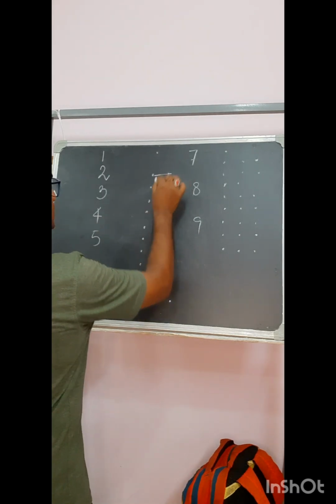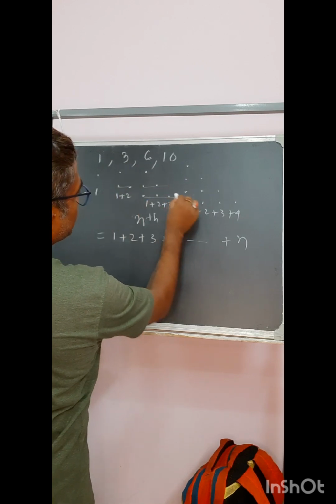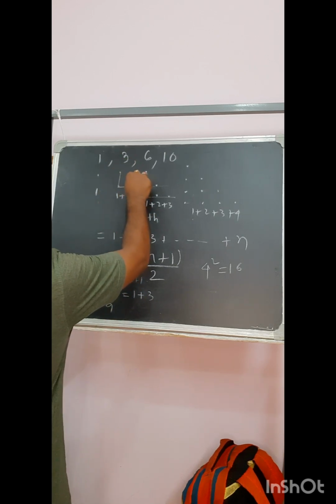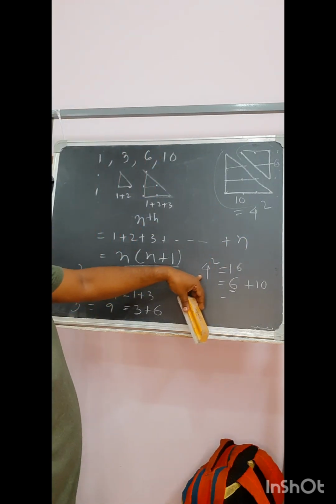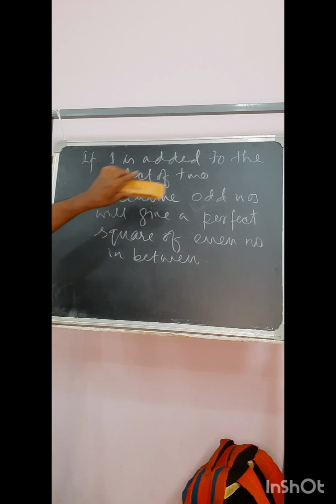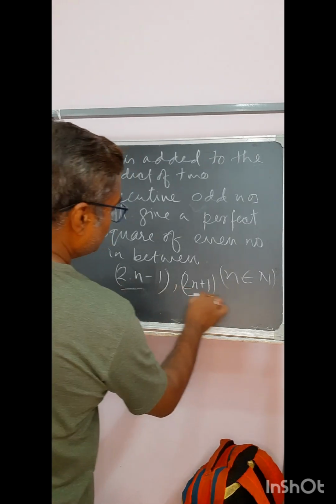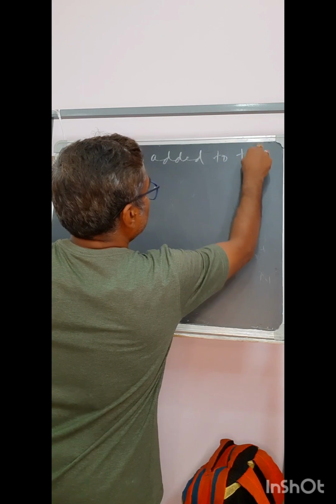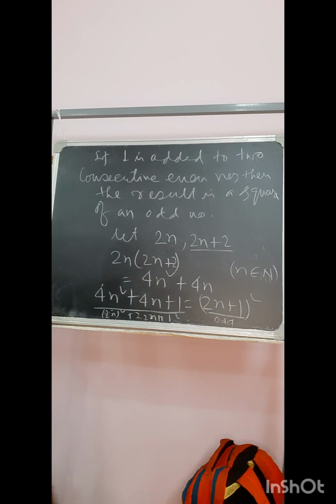number concept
lesson 14